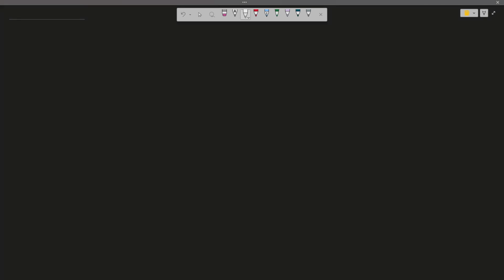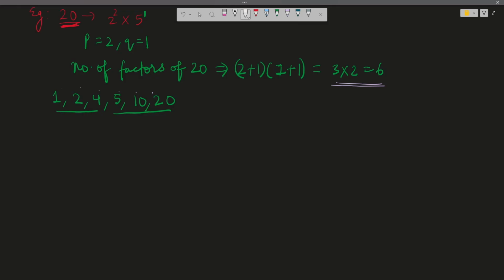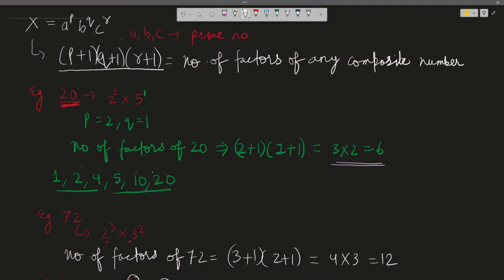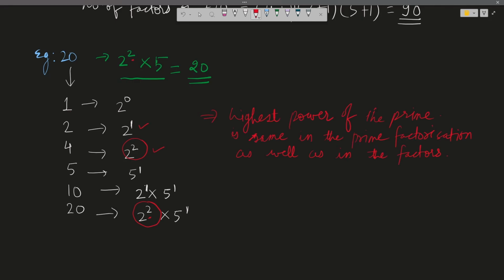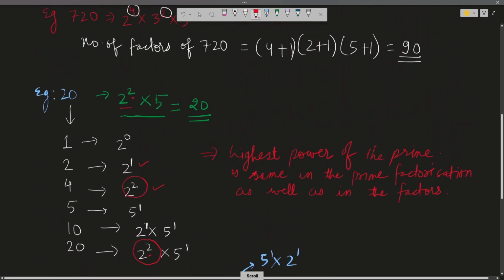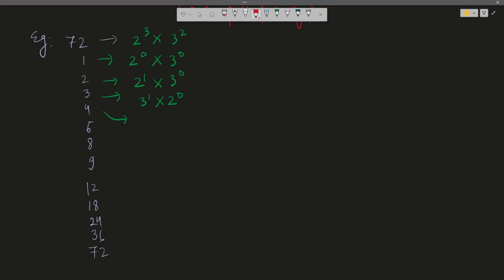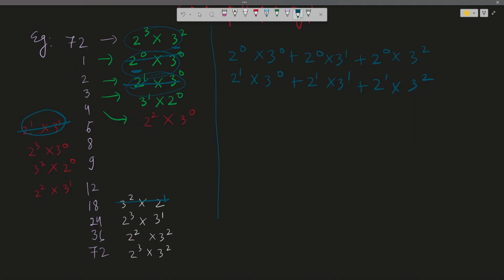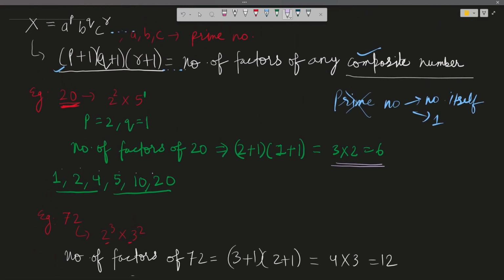Find the number of factors of any composite number | Theory of Numbers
Number of Divisors of a Composite NumberLearn how to find the total number of divisors of a composite number using its prime factorization. This section explains the formula involving the exponents of prime factors and provides a step-by-step method to count all possible divisors, including one and the number itself.